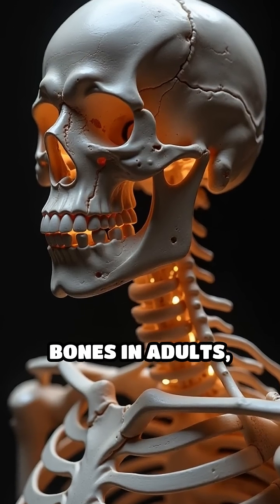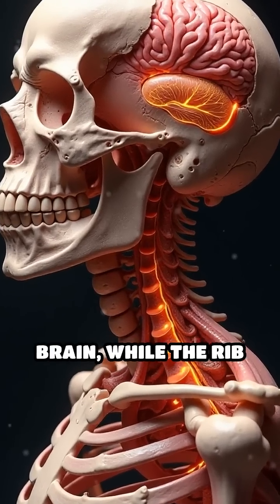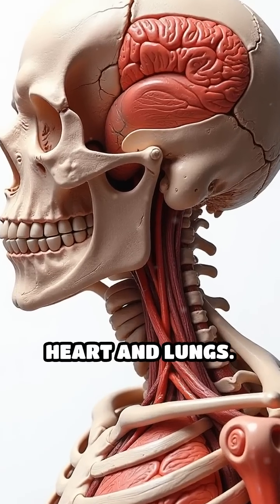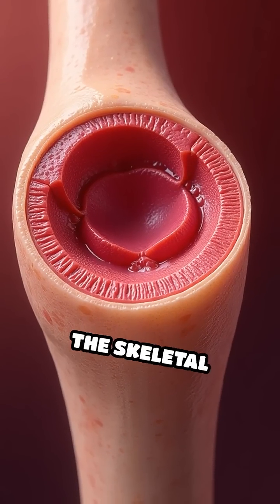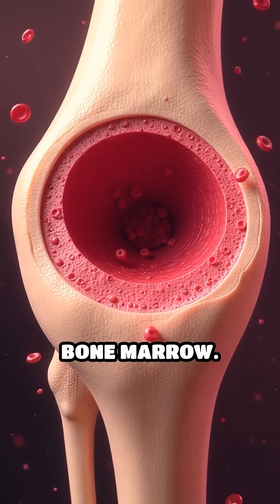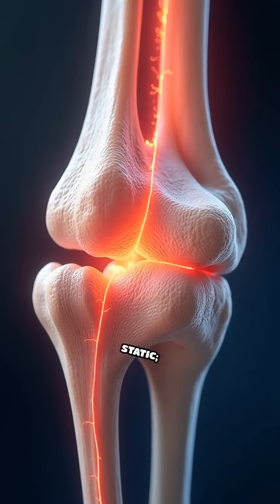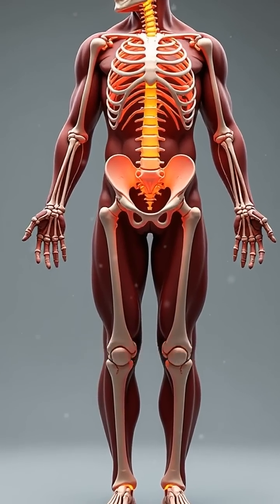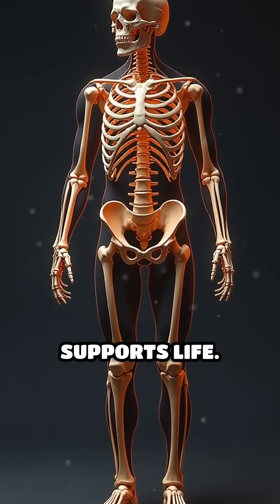Unveiling the Skeletal System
Your skeleton is more than just bones! 🦴💡
The skeletal system gives your body structure, protects vital organs, and even produces blood cells inside the bone marrow.

It acts like a biological framework, supporting muscles for movement and shielding delicate organs—like your brain inside the skull and your heart behind the ribcage. Plus, it stores essential minerals like calcium!

There are 206 bones in the adult human body—and they’re all working behind the scenes to keep you upright and alive.